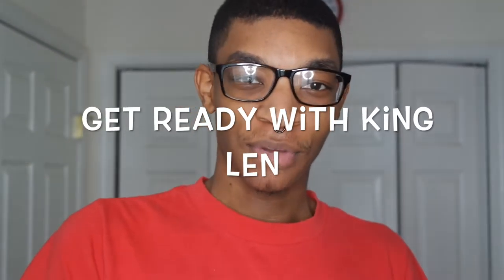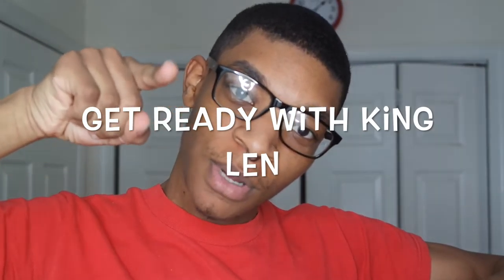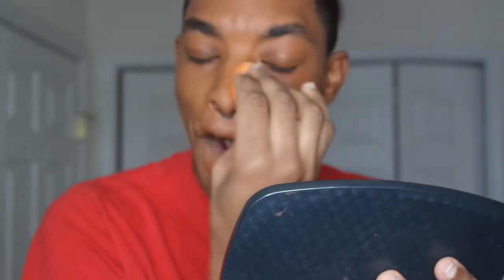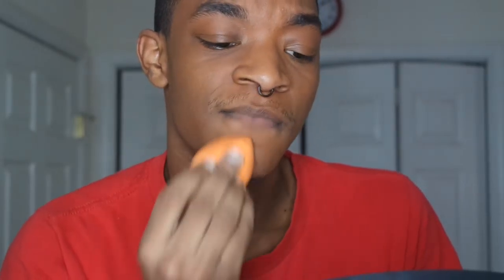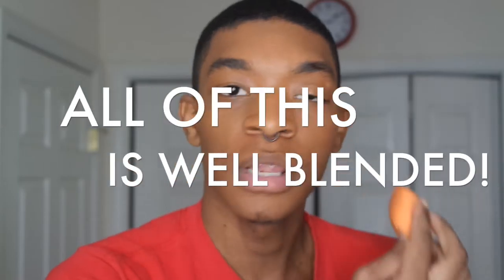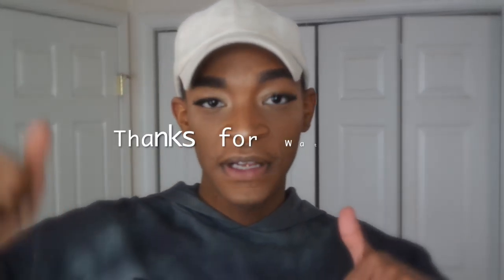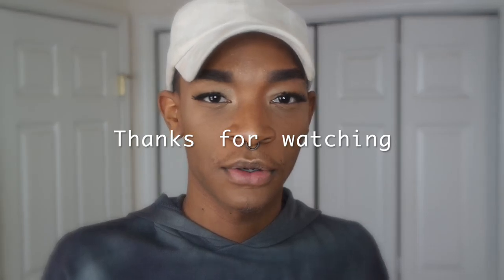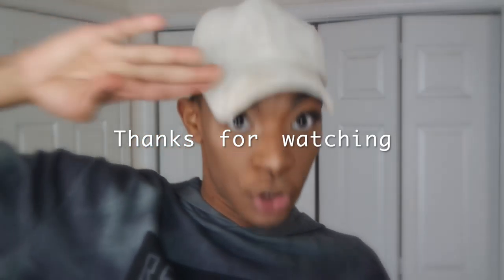King Len GRWM! (Makeup & Fashion)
This is my first Get Ready With Me video, had lots of fun with this project. I know everybody has those moments where they have no idea what to wear for an event. Can you help me find something to wear? Which outfit looked the best A, B, or C?

Snapchat iirrauahhh
Facebook Ira White

What type of videos would you like to see?

Any questions just shoot me a message 😌